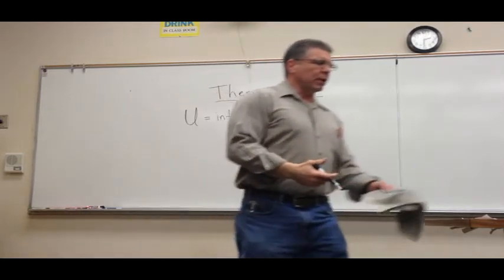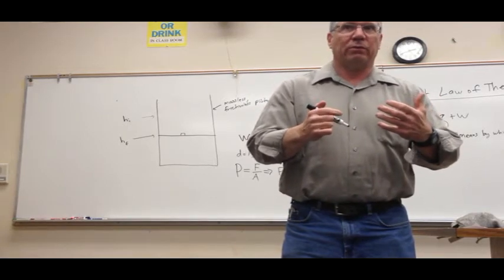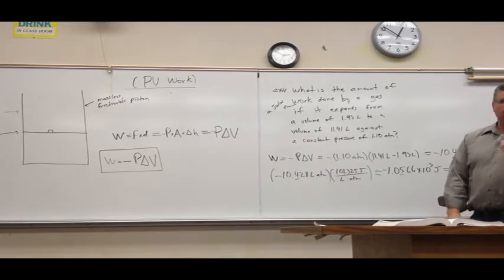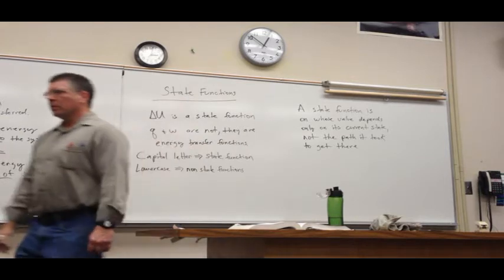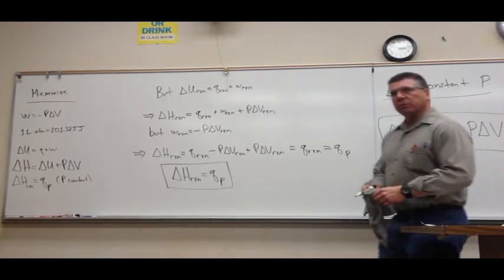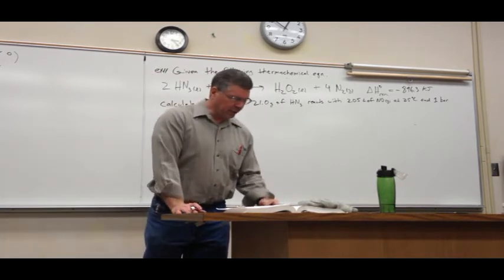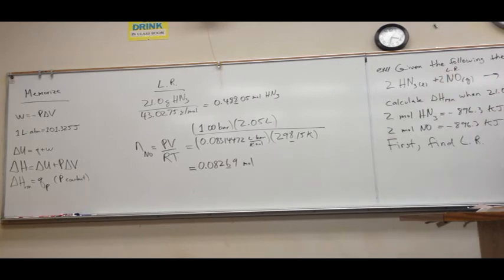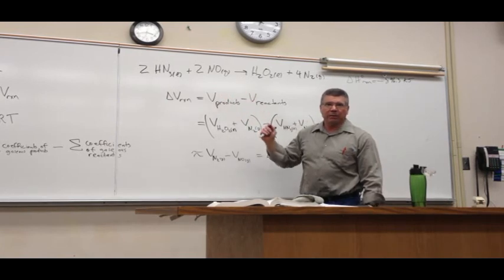4/4 Thermochemistry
The beginning of Chapter 14.